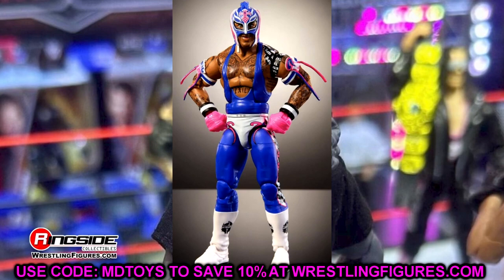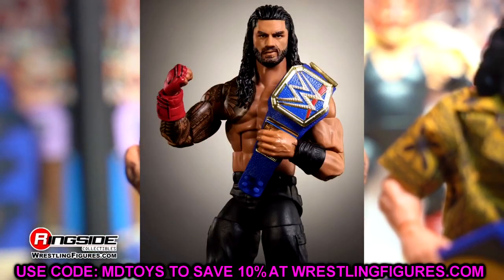NEW WWE ELITE TOP PICKS FIGURES REVEALED + MORE!wwe